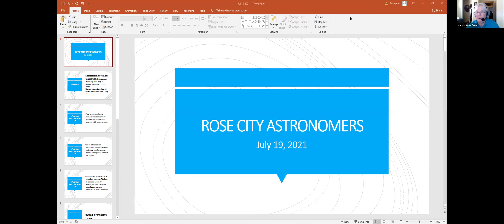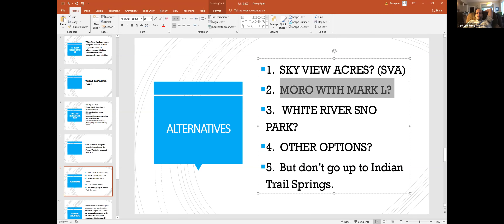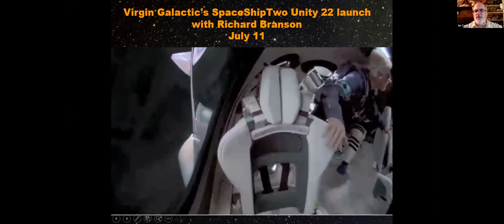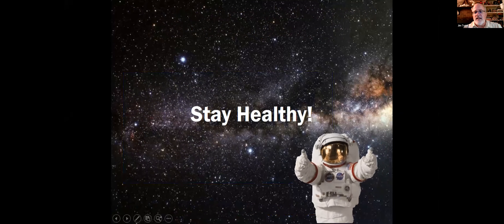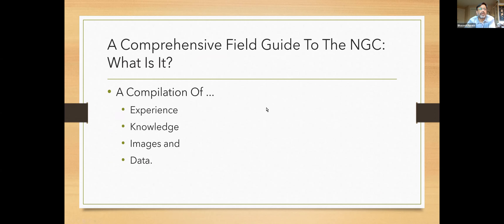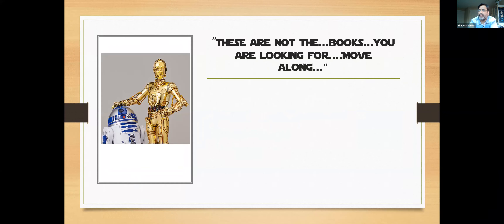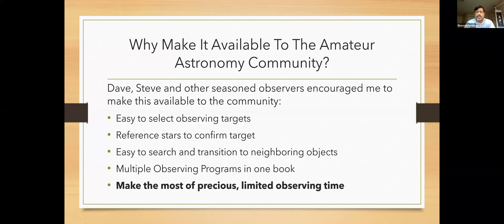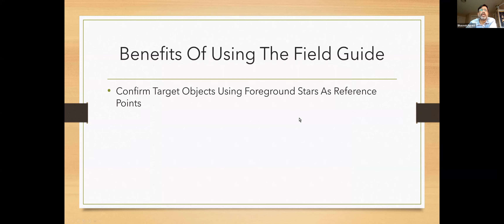RCA General Mtg July 2021, Field Guide to the NGC